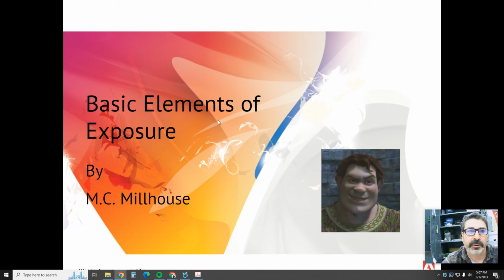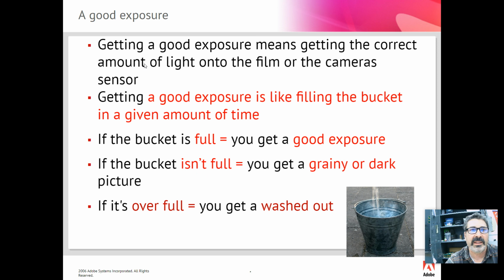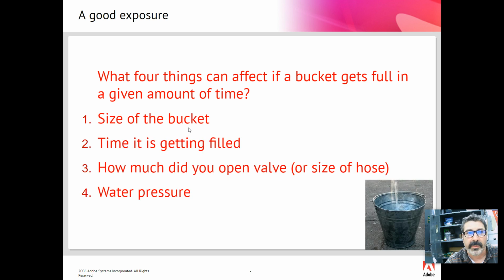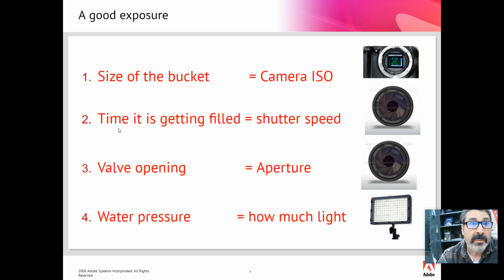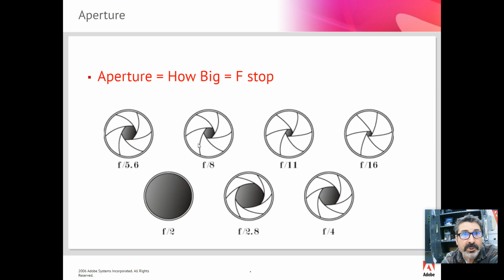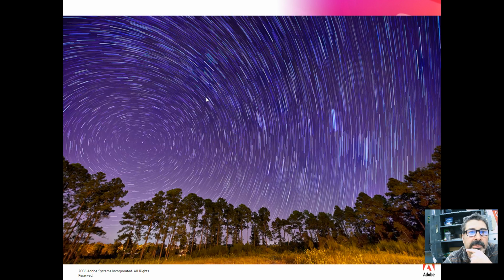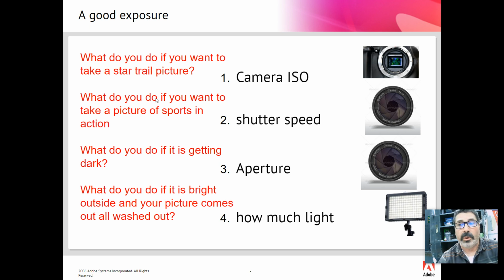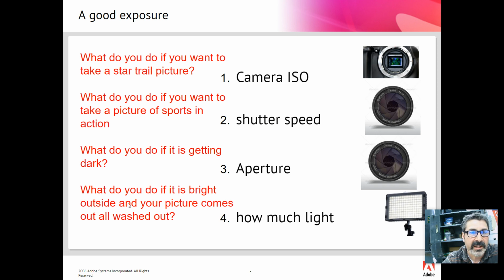Basics of Exposure Pt. 1